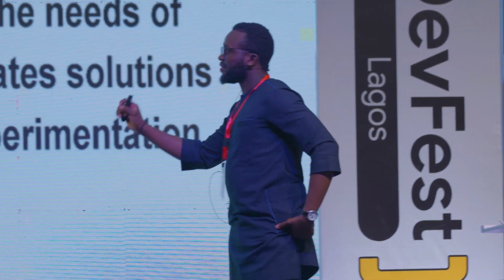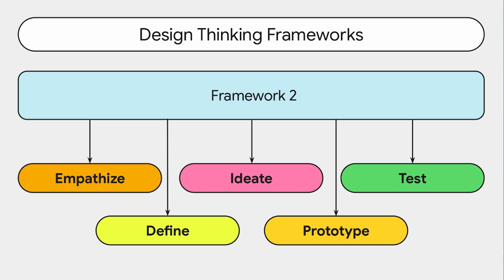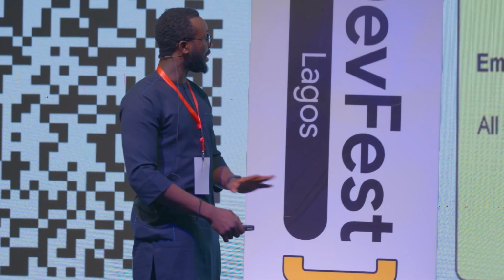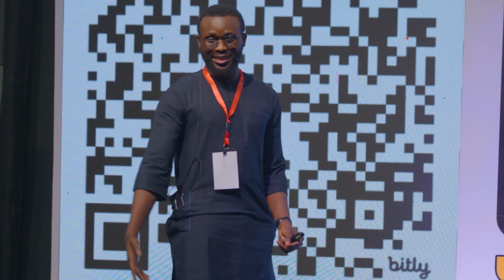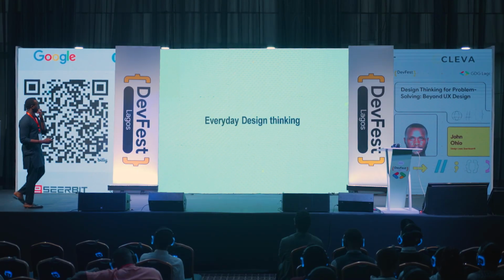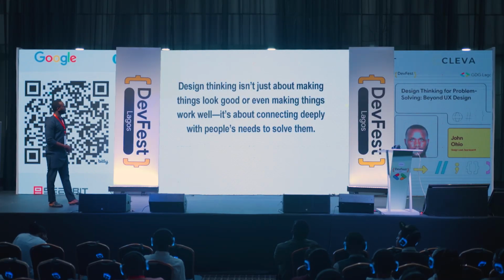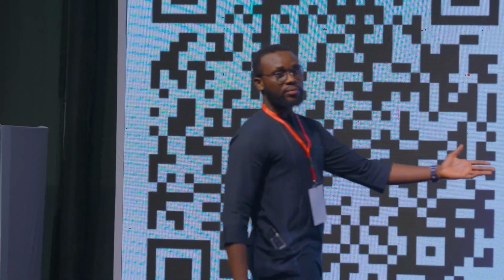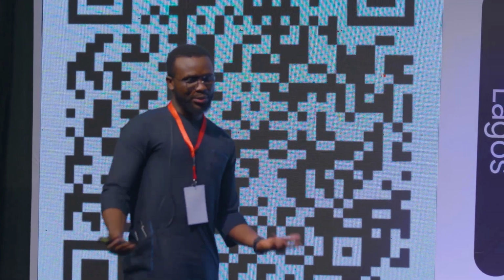Design Thinking for Problem Solving: Beyond UX by John Ohio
This session explores Design Thinking's power beyond UI/UX, teaching you how human-centered design tackles complex challenges across industries.